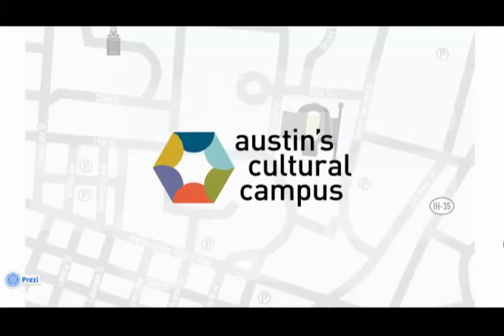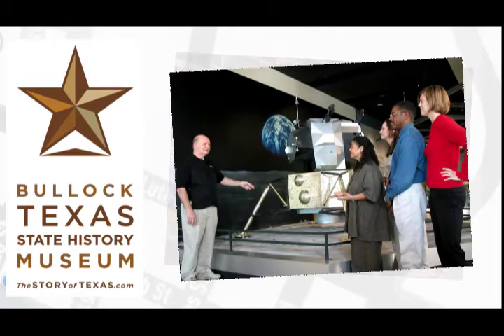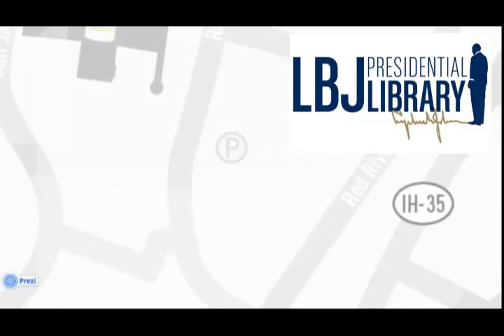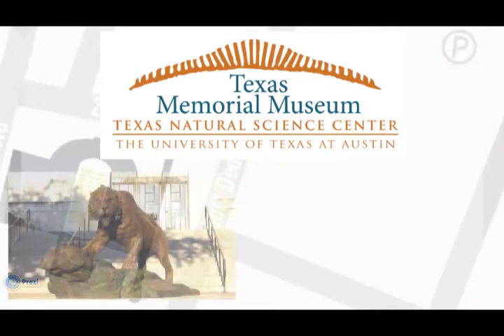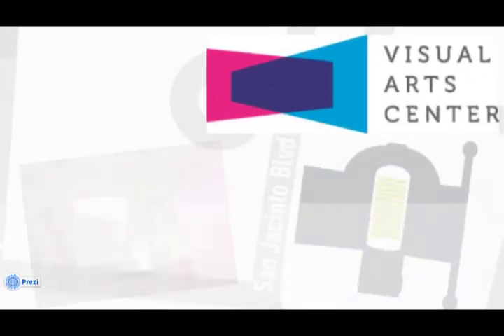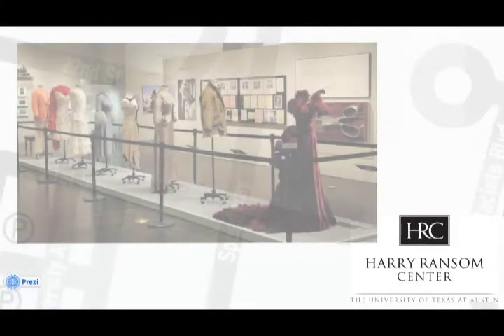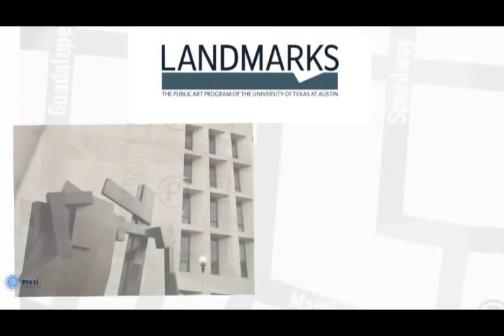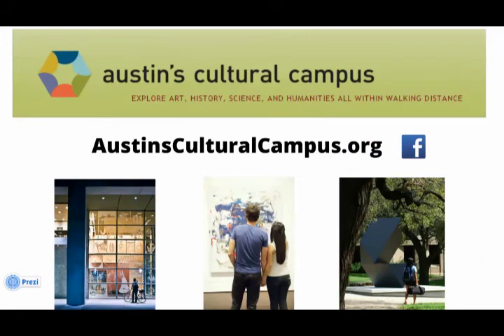Austin's Cultural Campus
Functioning as a walkable museum district in the vicinity of The University of Texas, Austin's Cultural Campus provides visitors easy access to seven of Austin's most engaging cultural institutions.